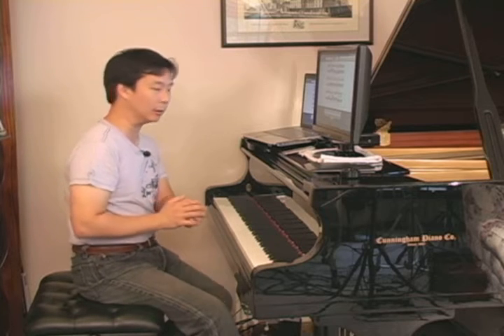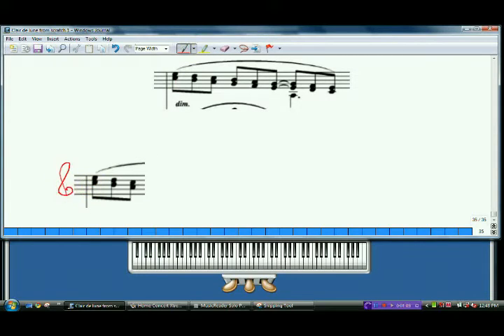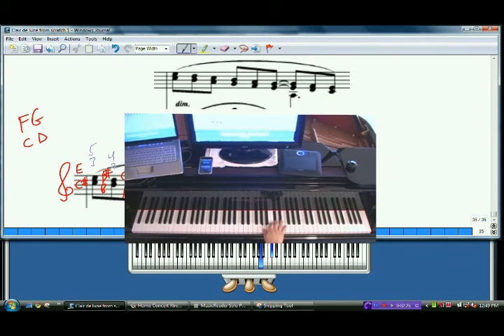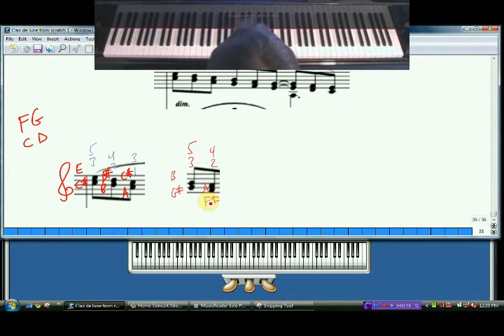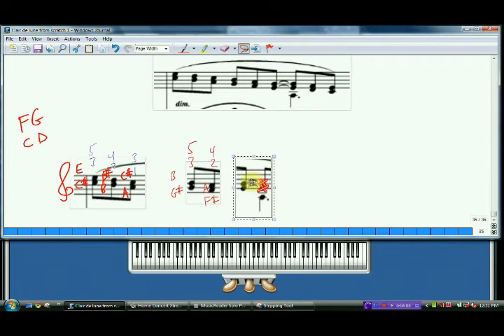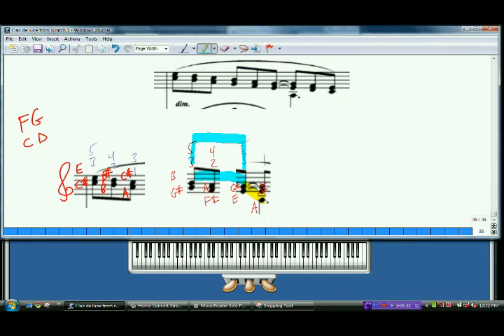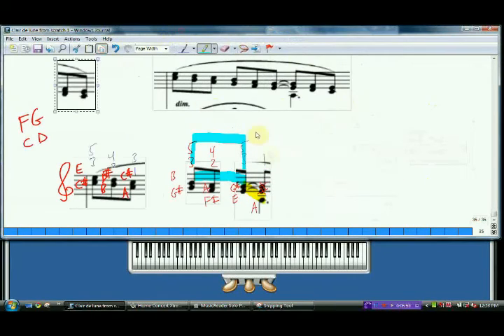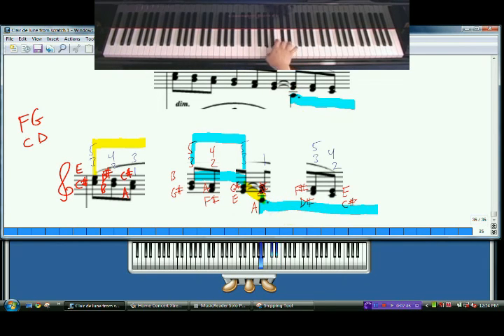Clair de lune from Scratch: Piano Lesson #60, m. 42, Part 1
We start off with cutting apart the right hand line, and I show a unique fingering to accommodate the double notes and the low note at the bottom.  The trick will be to transition smoothly between the different hand positions.